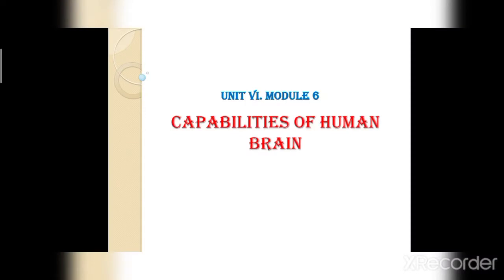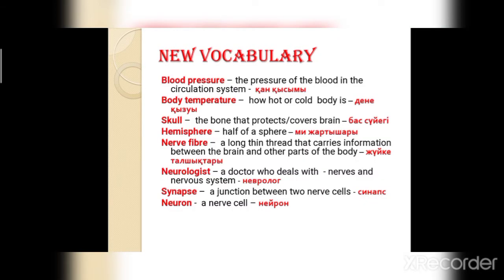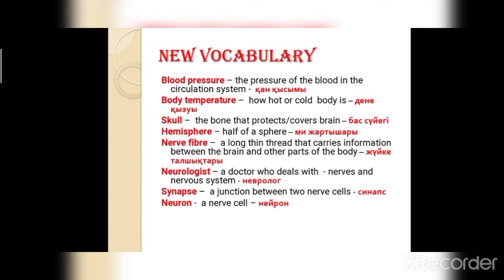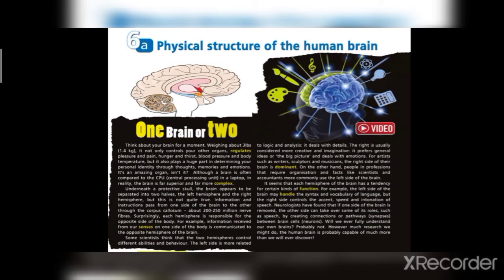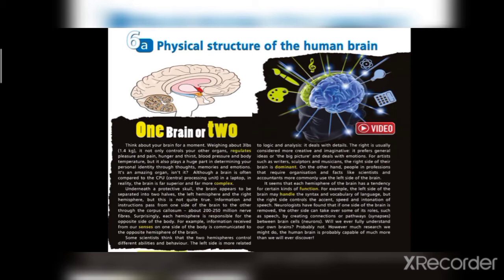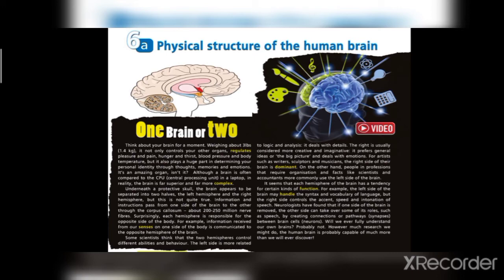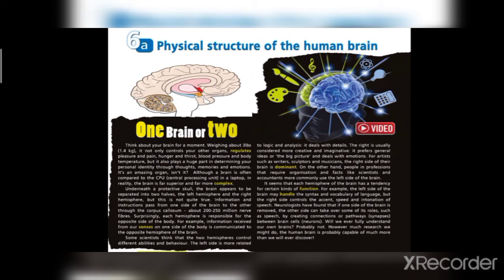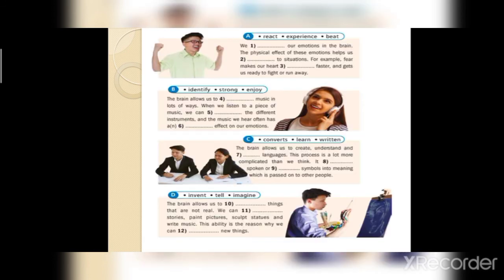Capabilities of human brain